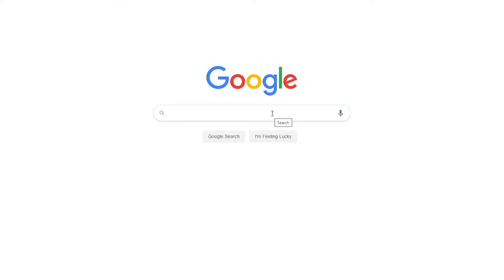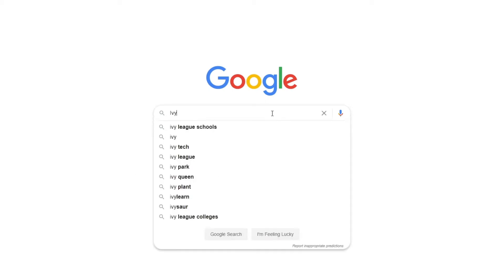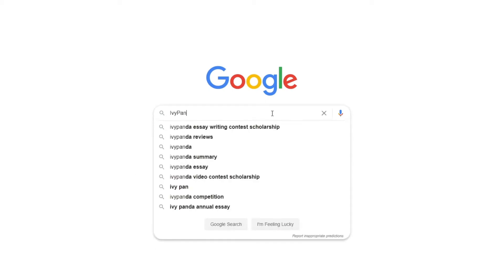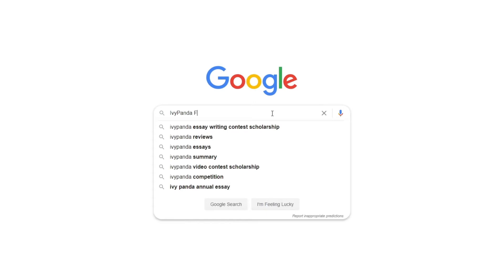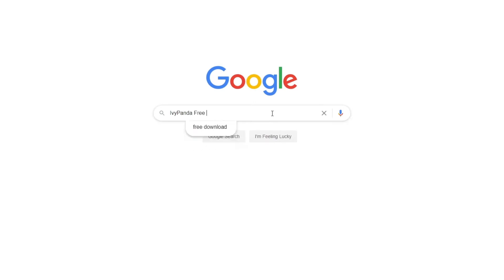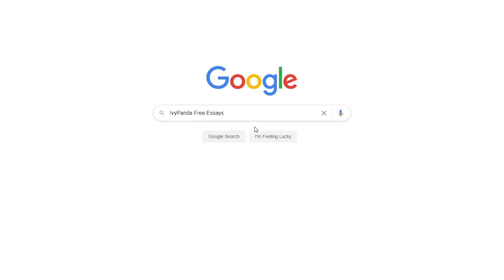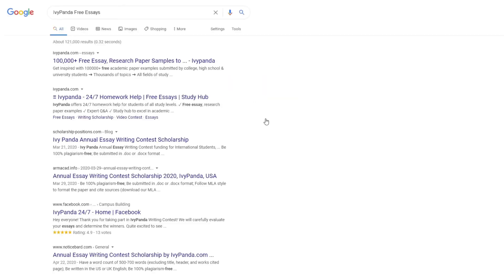The Cinderella Story | Free Essay Sample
📝 The Cinderella story is a children story about a girl whose mother died and her father remarried a proud and ill-tempered woman.

📑 Paper Type: Essay
📖 Pages: 2
🔠 Words: 706
📚 Subjects: Literature, World Literature
⚙️ Language: 🇬🇧 English

🔎 Works Cited:
Children Stories. “Cinderella.” Web.

About this playlist: We prepared a list of our best essay samples and ran them through a high quality Text-to-Speech. The samples are free to use, but have to be cited appropriately.